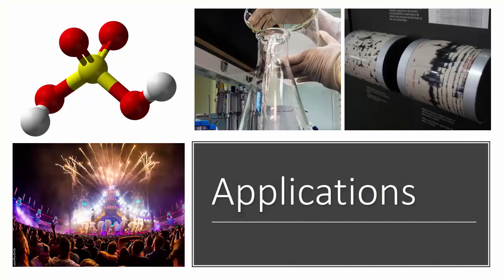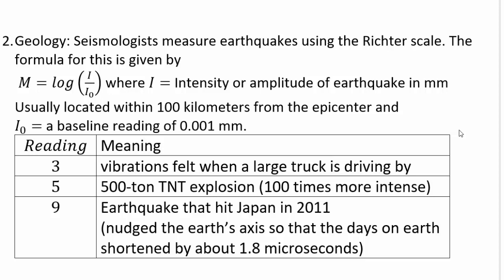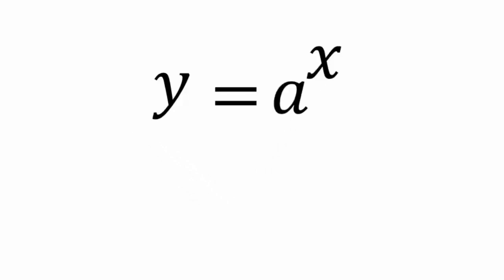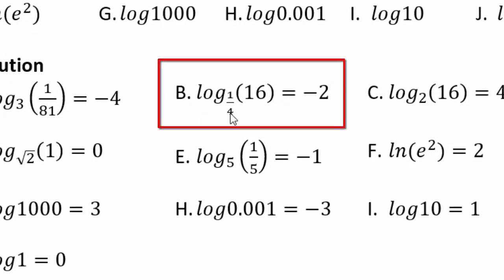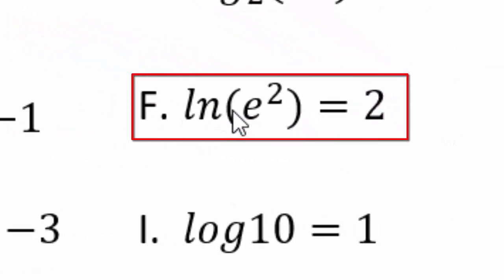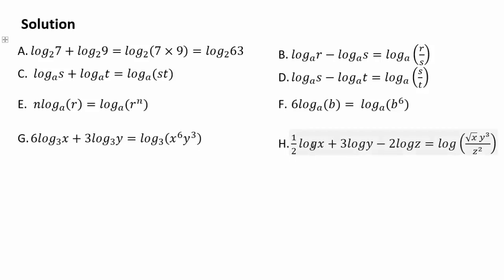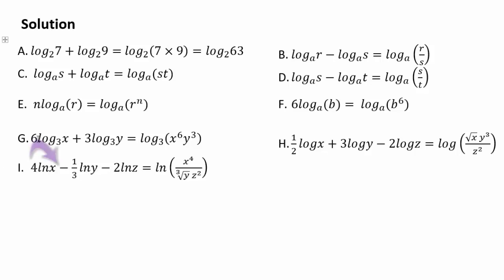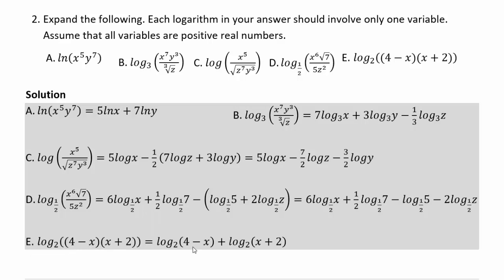Section 1 4 Logarithmic FunctionsPart2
Applications and Properties of Logarithmic Functions